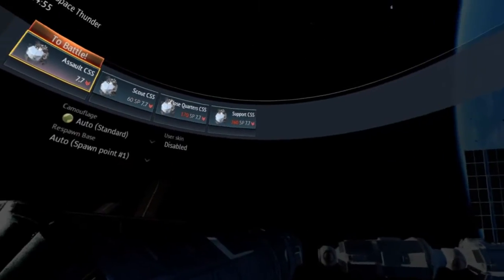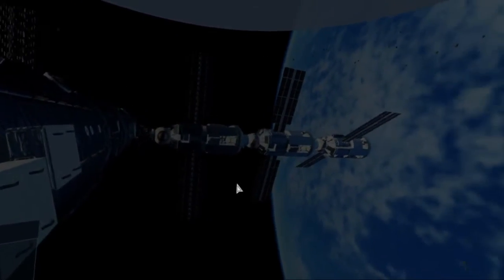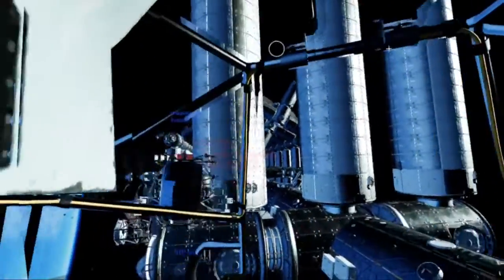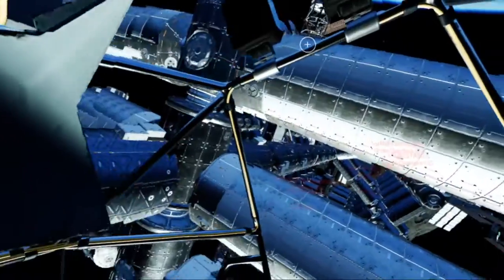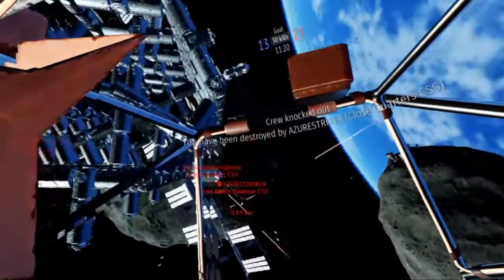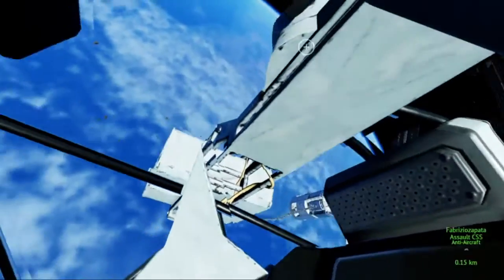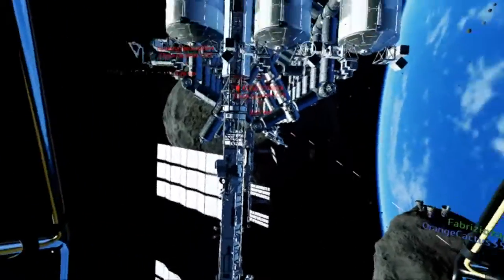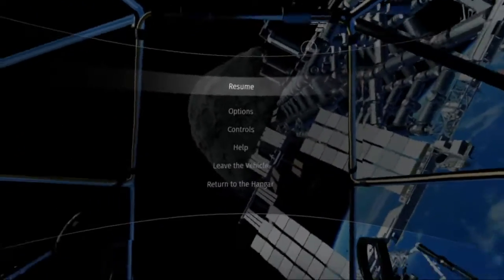Space Thunder in VR! (April fools).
I thought I'd see what this mode was like in VR. broken, broken in VR is how it is.